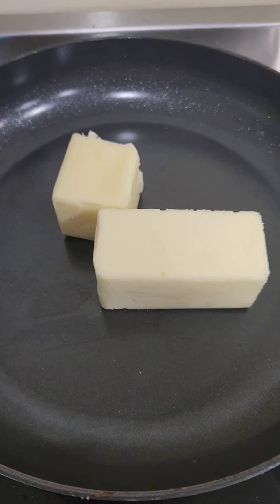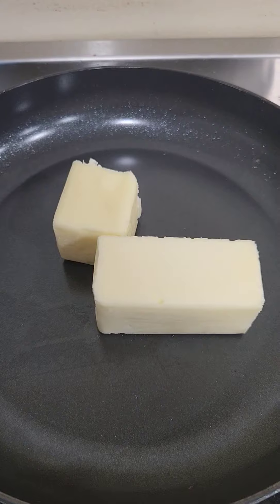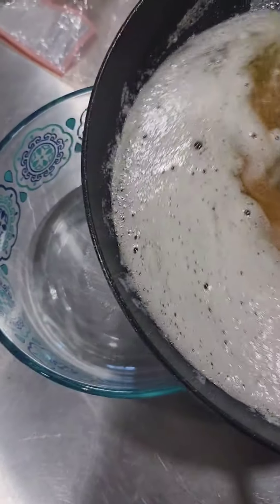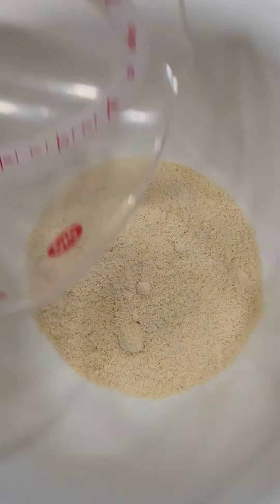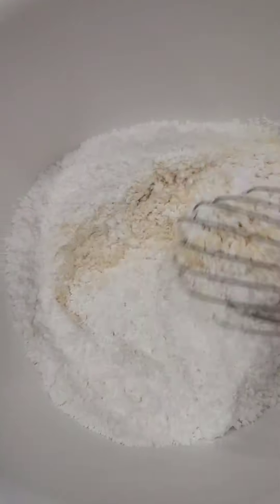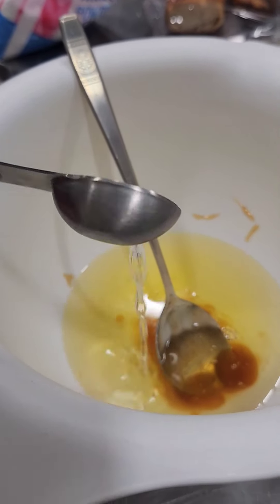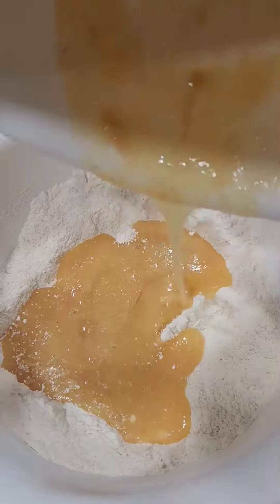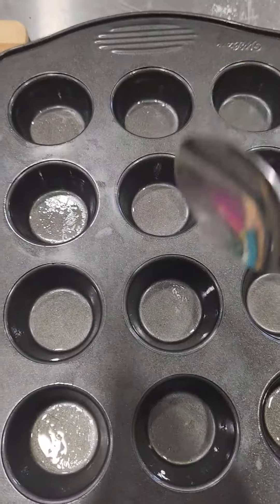Almond Tea Cakes#food